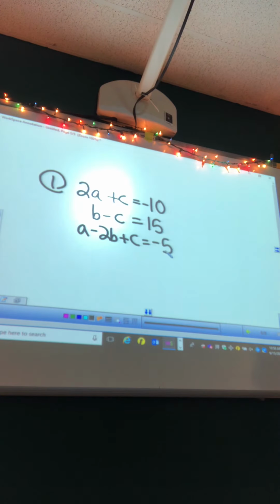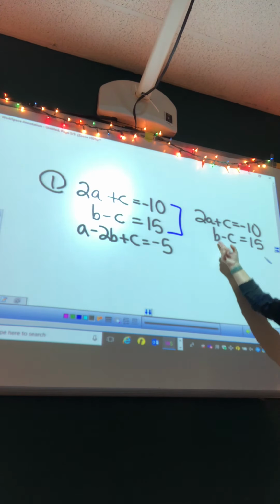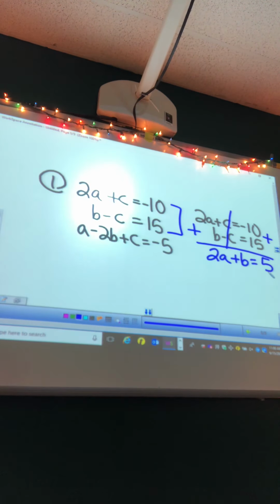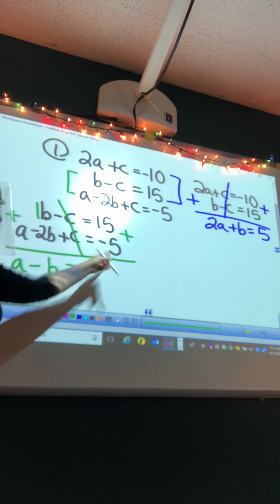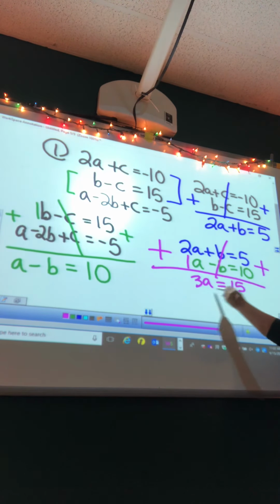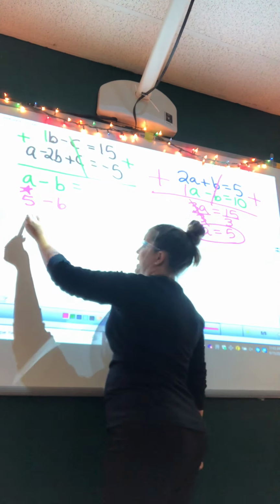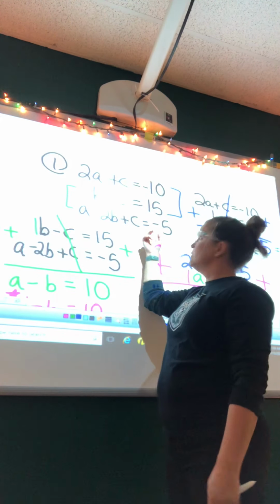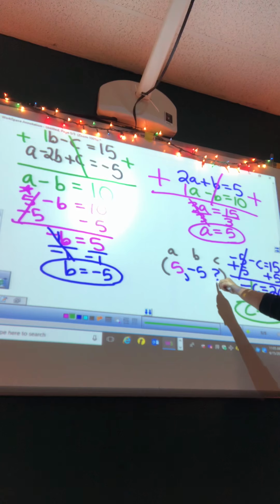Solve Systems of 3x3’s